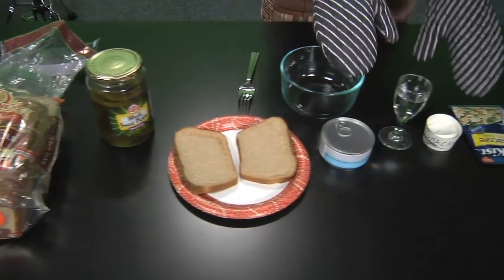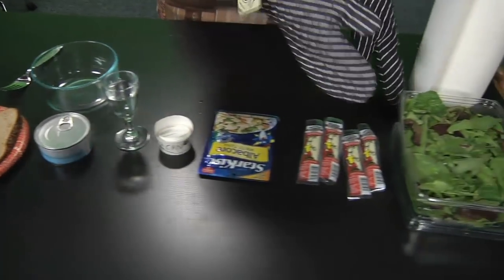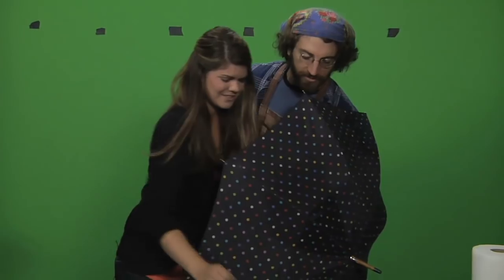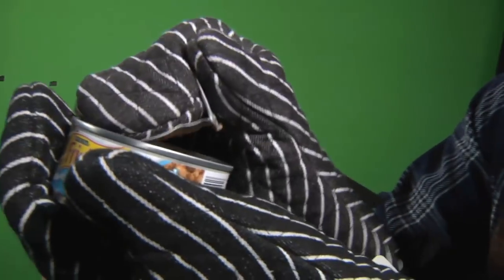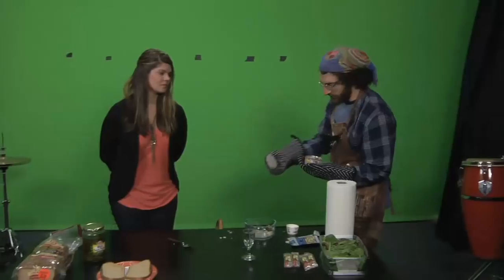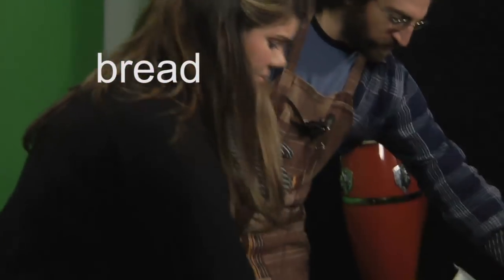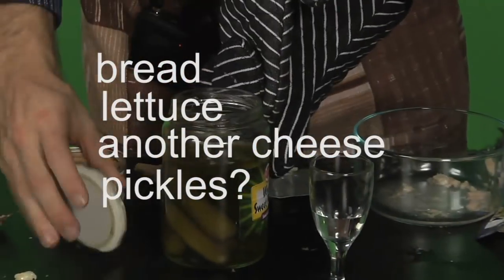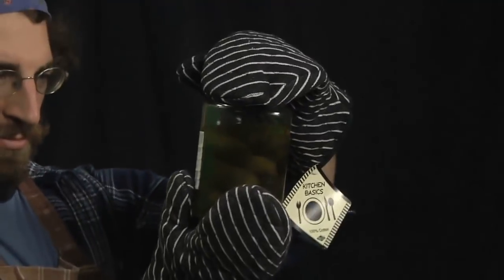thilos health nutrition and wellness show - episode 2 - tuna fish sandwiches wraps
cooking show with special guest - daria - we talk about the benefits and healthiness of tuna fish and cheese sandwich melt wraps and test various brands of tuna to decide which is healthier